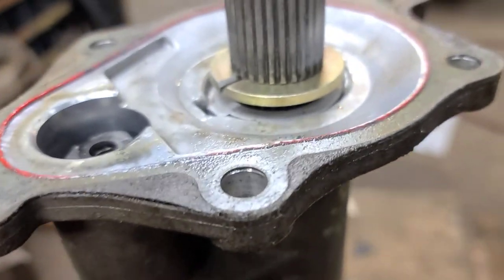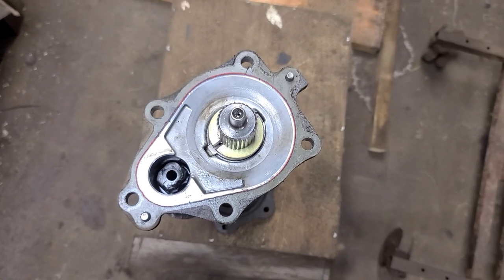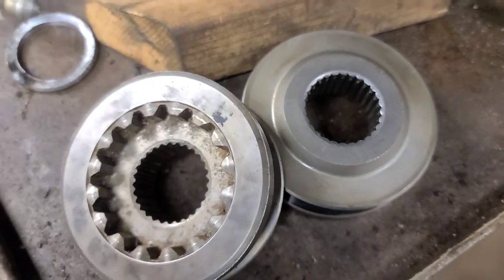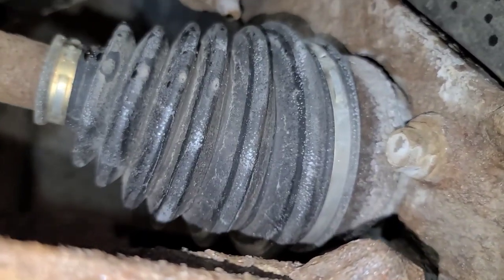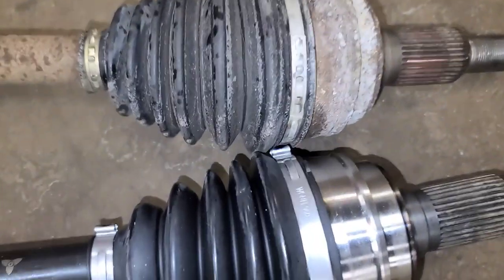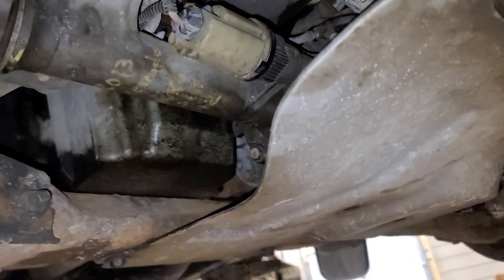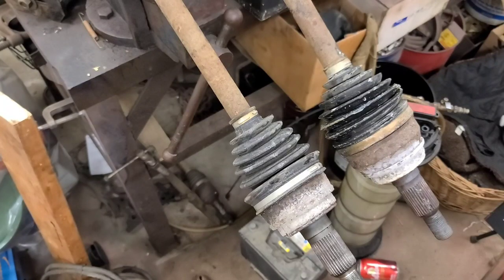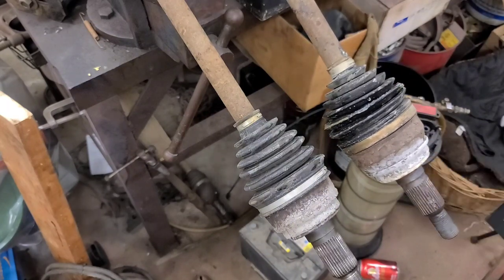2010 GM Truck 1500 4x4 Right Inner Axle Pops Out Of Front Differential Take 2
I did a video on this problem before where the right inner axle shaft pulls out of the housing disengaging the front axle so that 4x4 does not work.
At first I believed the problem was caused by suspension modifications but this truck is completely stock. It did have the front differential and right CV shaft replaced by another shop. I'm not sure what happened to the original front differential though. I'm starting to believe that some of the aftermarket CV shafts are too short thus putting outward thrust on the shitty axle snap ring design.